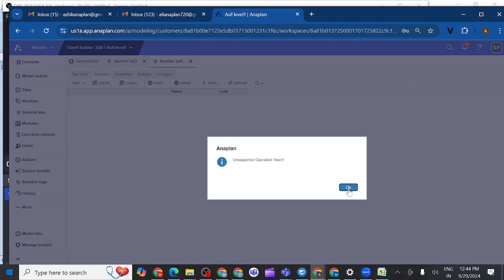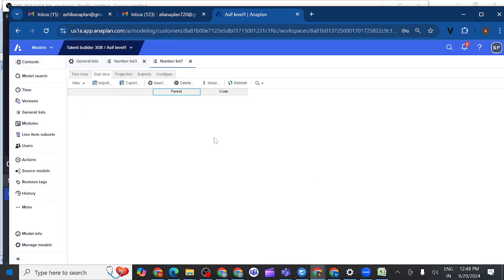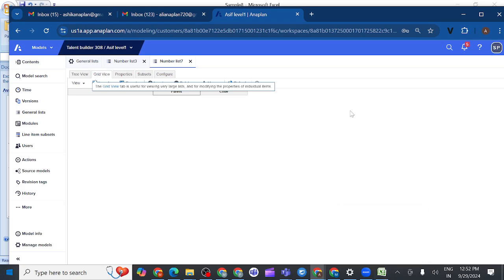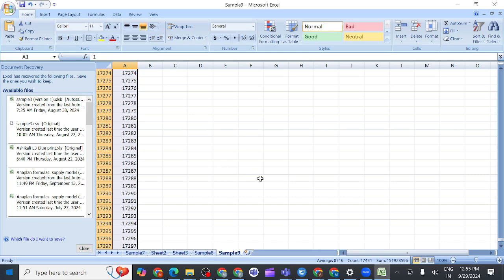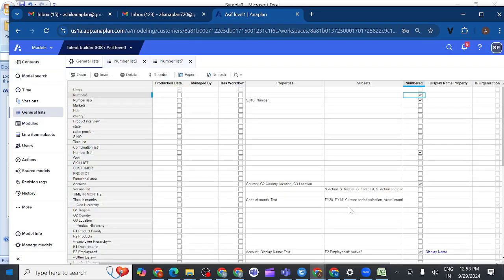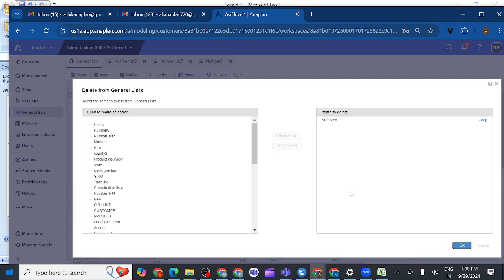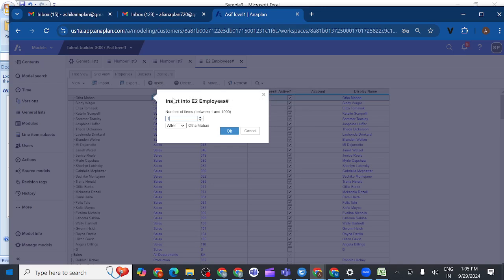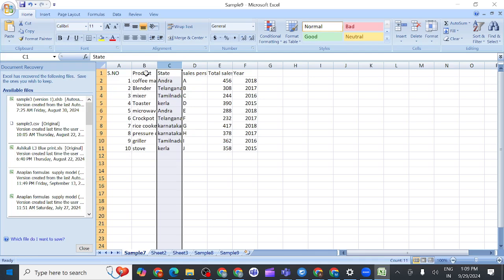Number list creation when more than 1000 items 2024 09 29 12 42 40